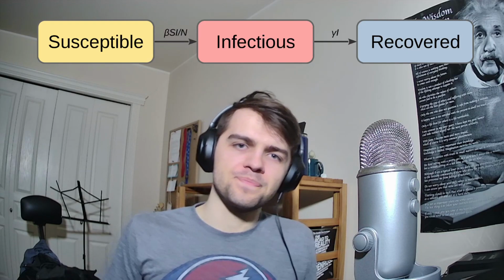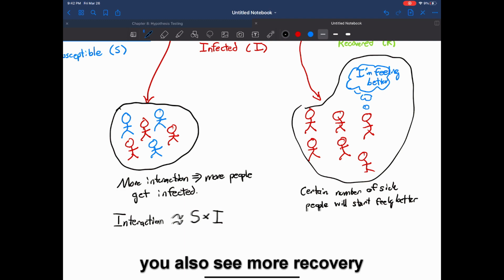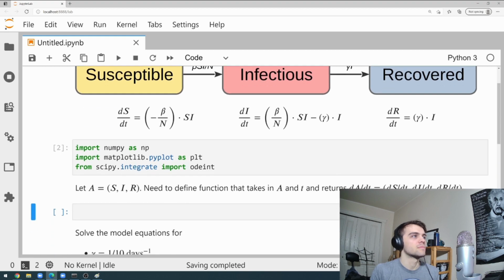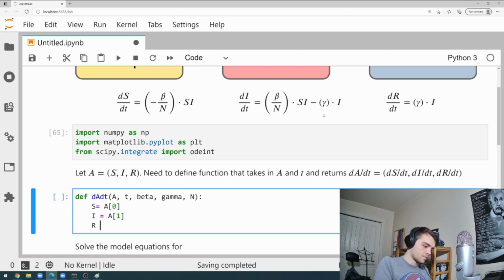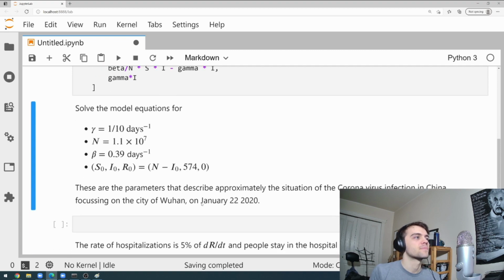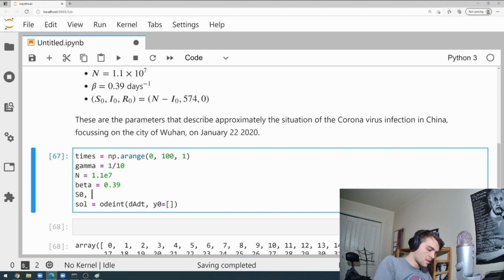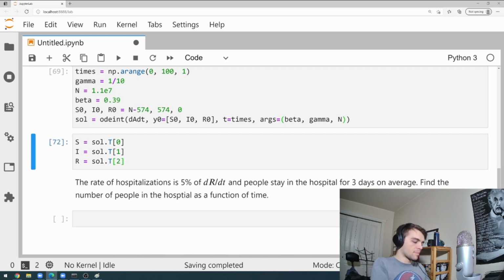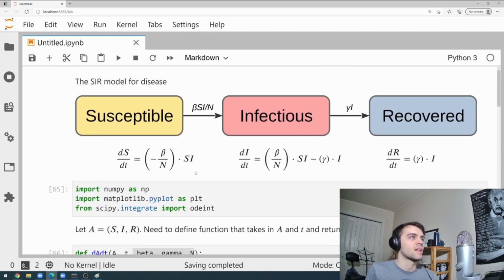The SIR Disease Model in PYTHON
The SIR (susceptible, infectious, recovered) model is the most intuitive and most simple model of disease spread. In this video we

1. use python to solve some pretty nifty differential equations that have non-analytical solutions.
2. Obtain the SIR differential equations with the help of some otherworldly beats.

Go to "Python Metaphysics tutorials" and then "Vid 2"